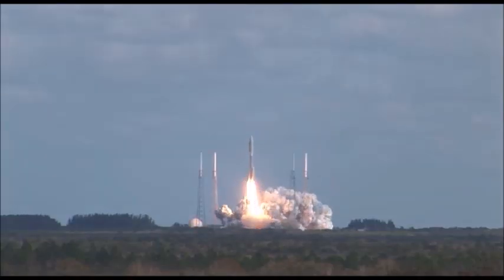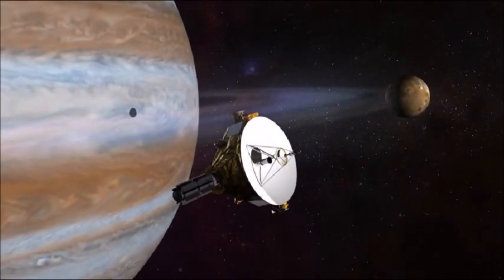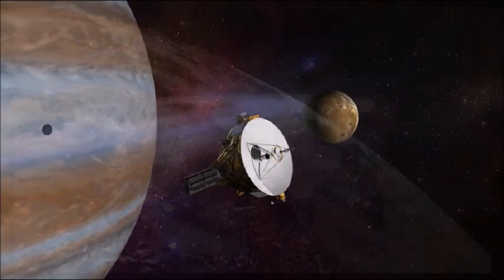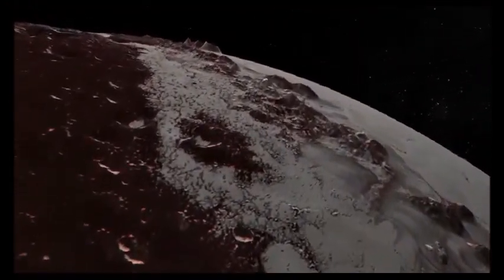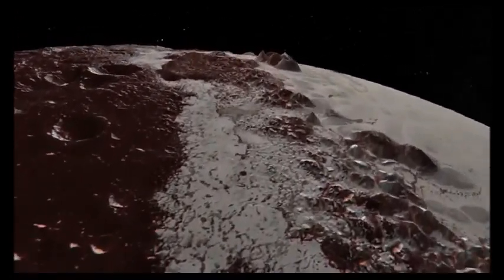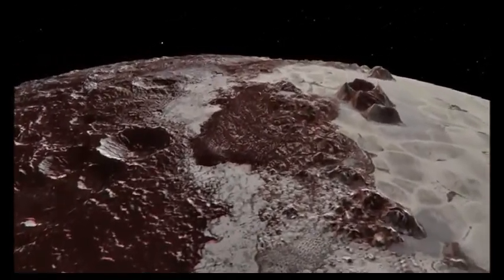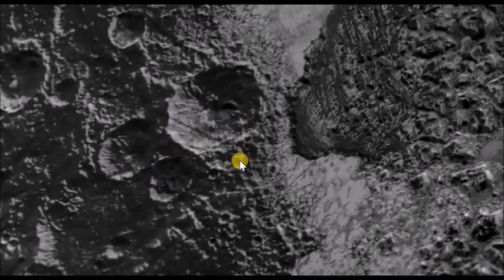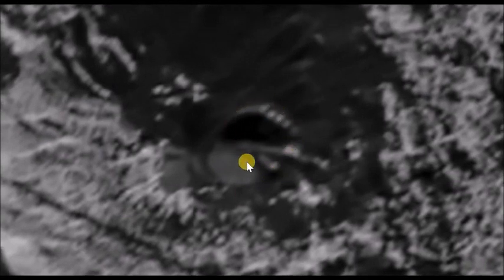Bizarre Structure inside Pluto Crater in photo taken by New Horizons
New Horizons is an interplanetary space probe that was launched as a part of NASA's New Frontiers program.
On July 14, 2015, at 11:49 UTC, it flew 12,500 km (7,800 mi) above the surface of Pluto, making it the first spacecraft to explore the dwarf planet.
Bizarre Structure inside Pluto Crater in photo taken by New Horizons Spacecraft.